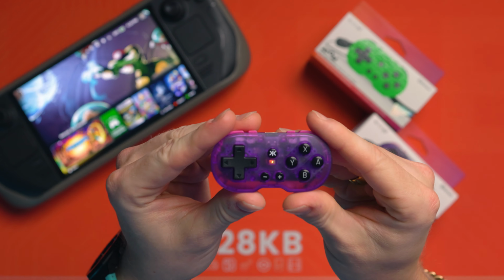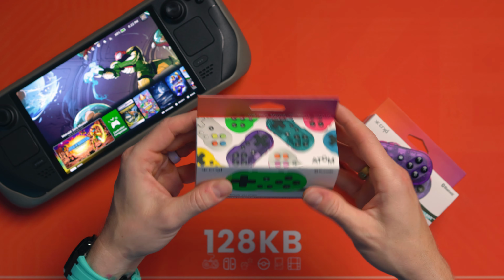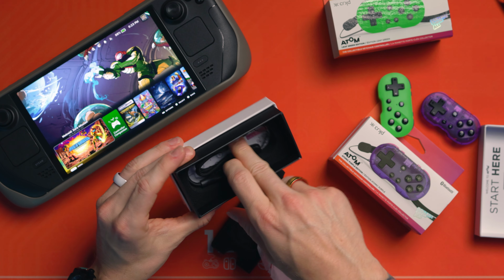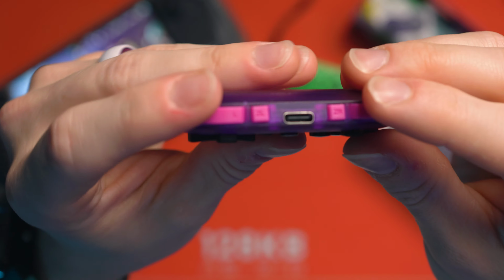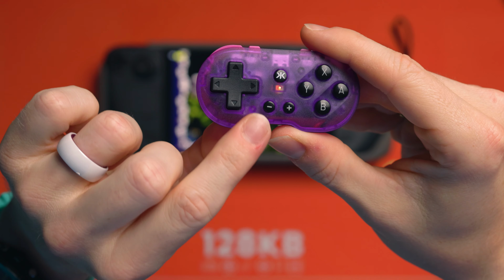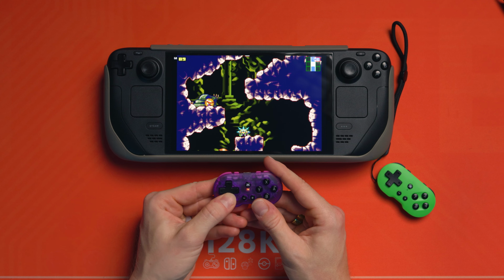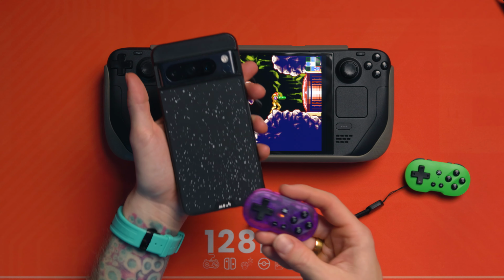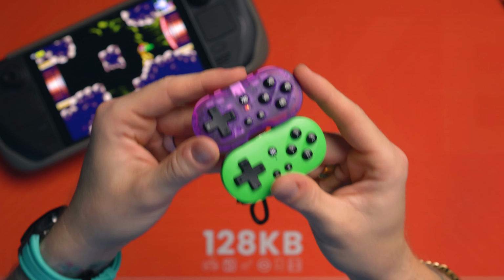This Might Be The Coolest Controller Yet!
CRKD have released the ATOM! It's absolutely tiny, it's fun, it's colourful and ultimately it's functional!

We've been enjoying emulating GBA games on the Steam Deck whilst using it but we think it would be excellent for mobile phone emulation/gaming!

🛒 Ultimate Gaming Deals From 128KB

Gear We Use In Our Videos
Podcast Mics
Røde mixing desk
Mic Stands